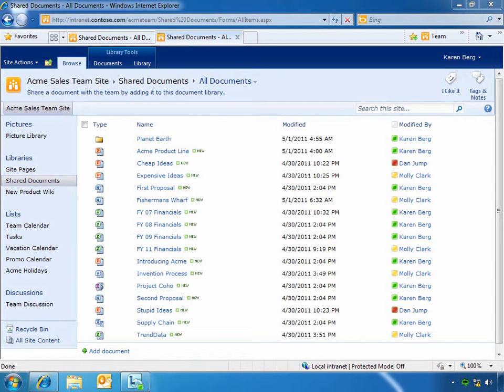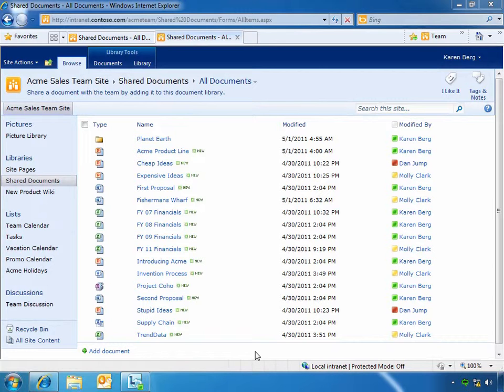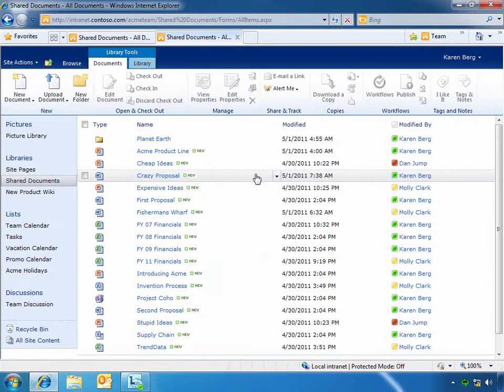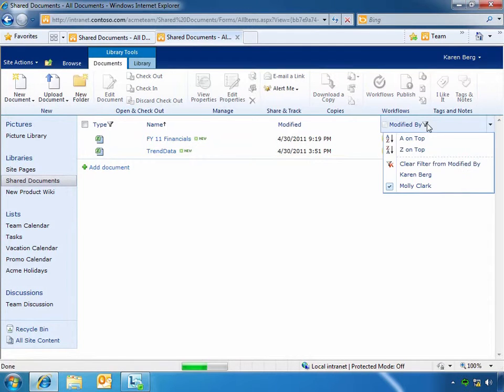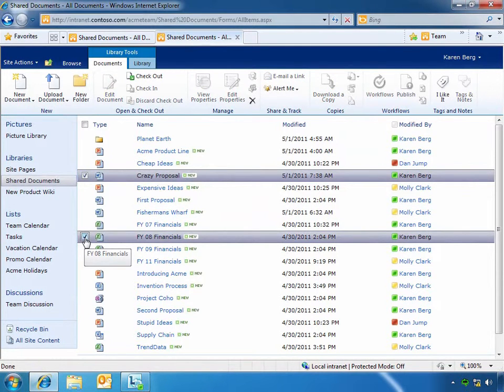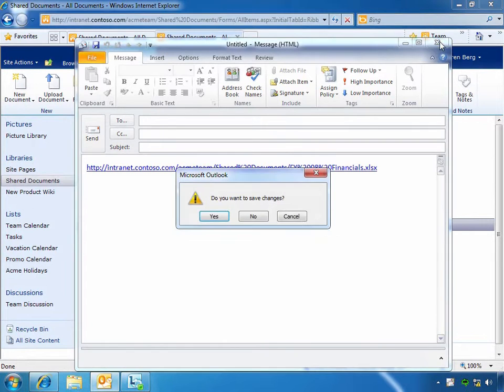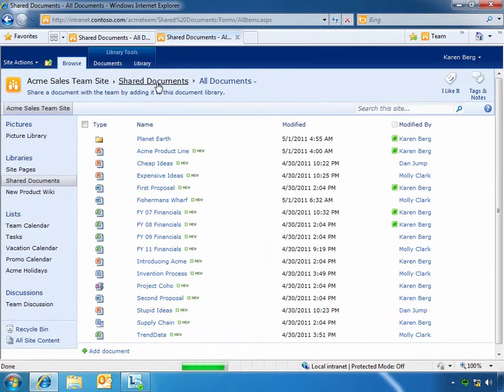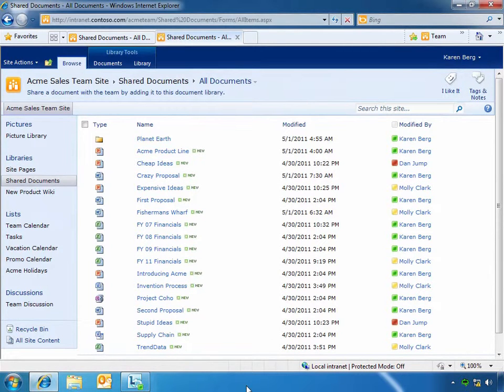SharePoint 2010 Document Library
To download the exercise files and to watch the complete course, go and click on the TAKE THIS COURSE button on the top right hand corner.